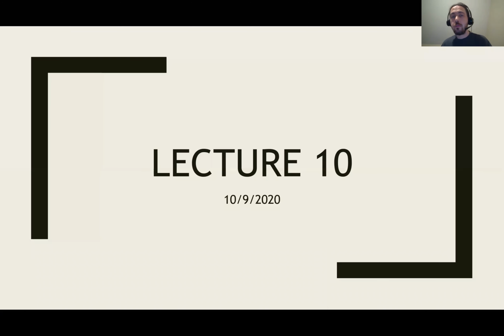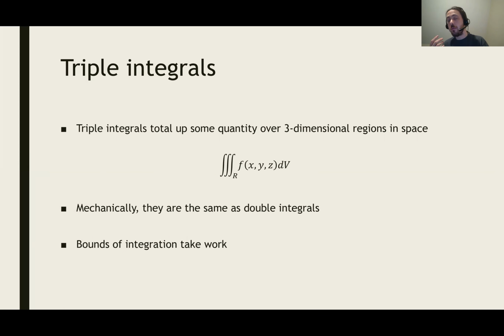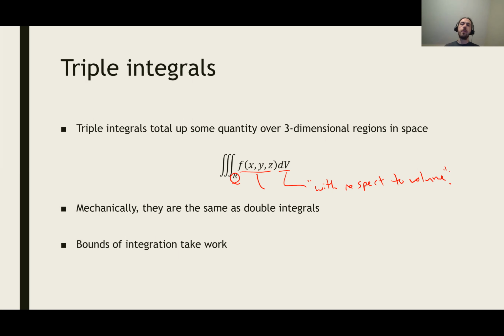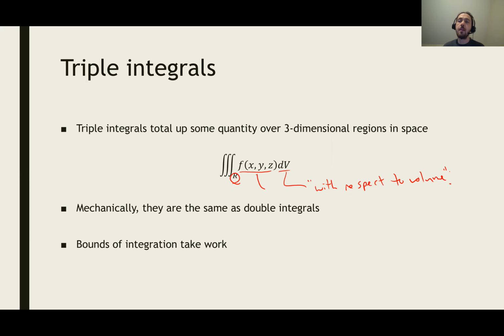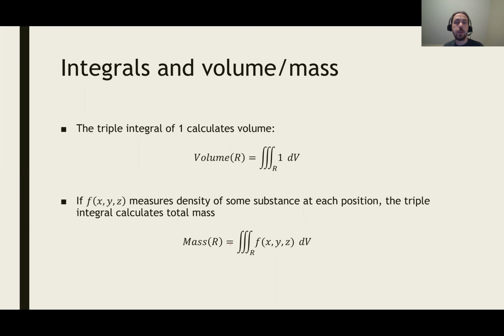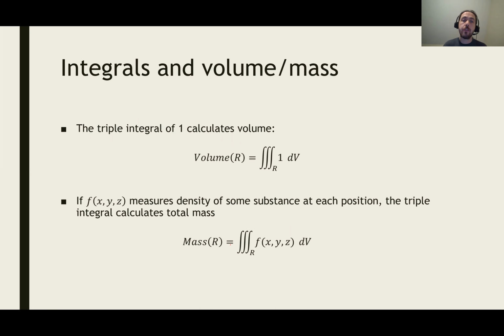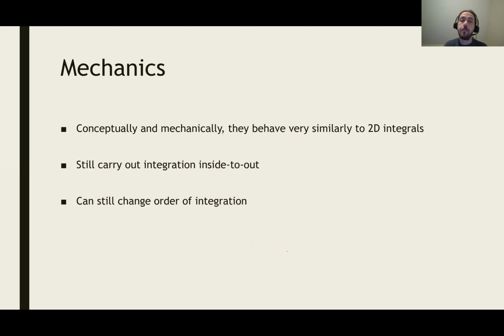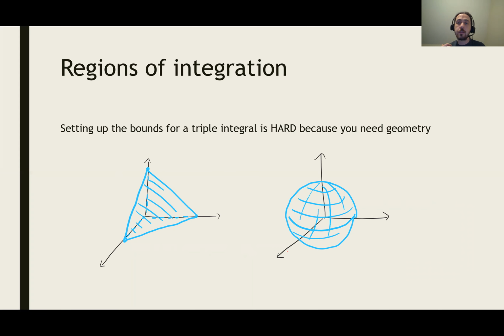Math 2374 Lecture 10A: Triple integrals